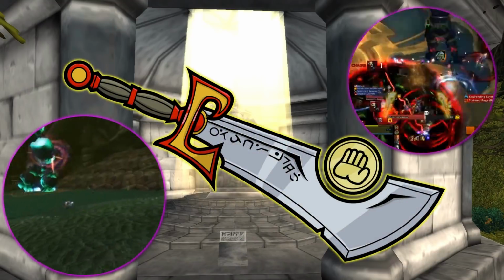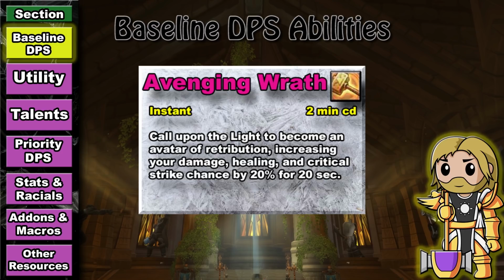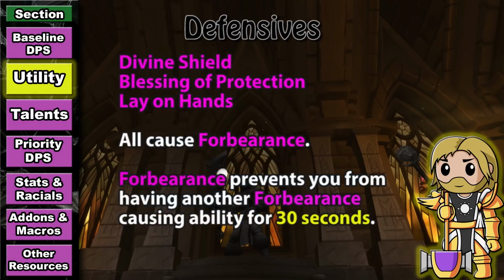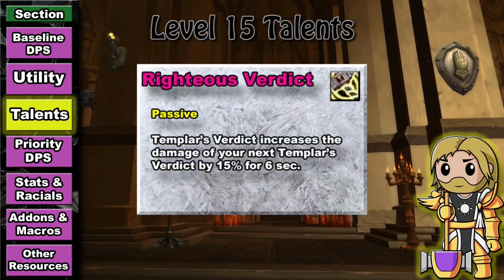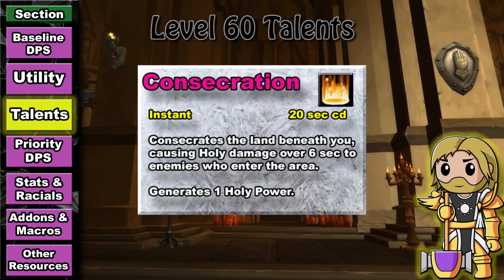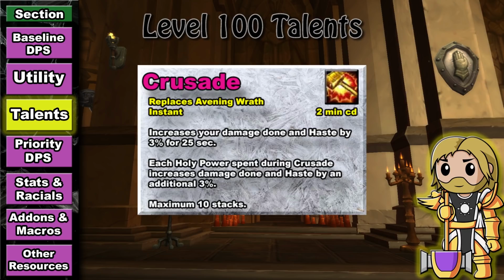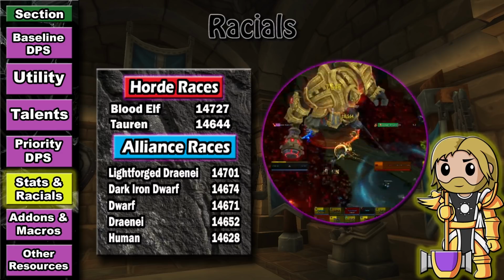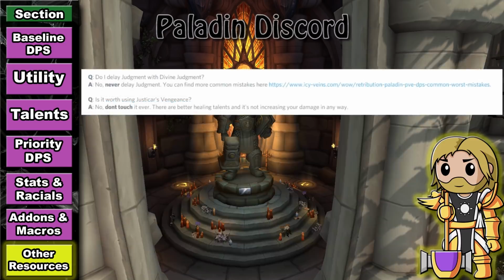Retribution Paladin Essentials Guide to Battle for Azeroth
Here it is: the start of a new adventure into yet another new expansion and the Essentials Guide to all the core abilities to the Ret Paladin for World of Warcraft before Blizzard do a thing and I have to start it all over again. This guide is hopefully the most straightforward and comprehensive on Youtube, with more niche companion guides to follow on the channel over the coming weeks and months.

Time Stamps
General DPS   02:15
Utility    06:24
Talents           15:02
DPS Priority   28:14
Stats and Racials  30:38
Addons and Macros 33:44
Other Resources  37:43